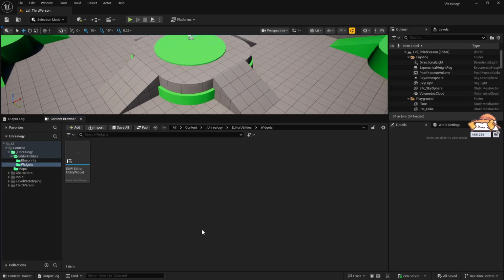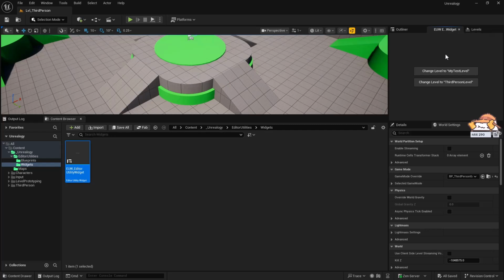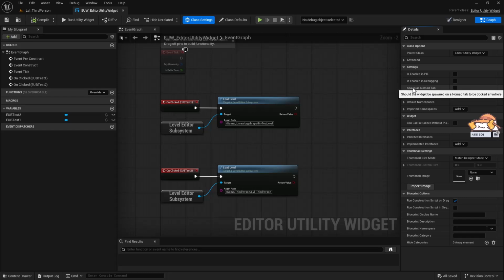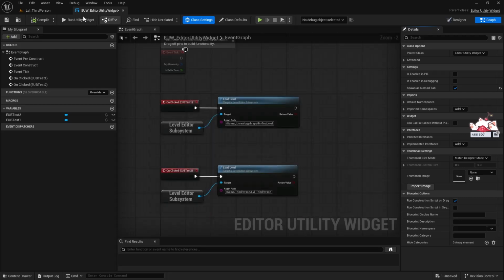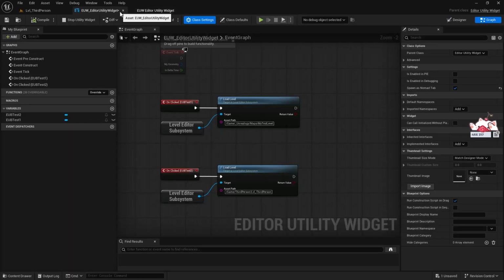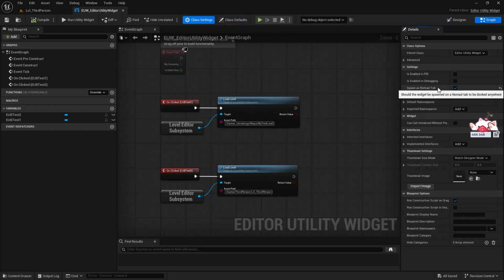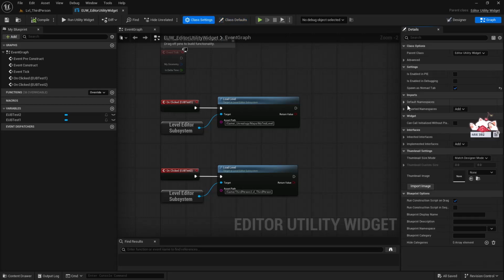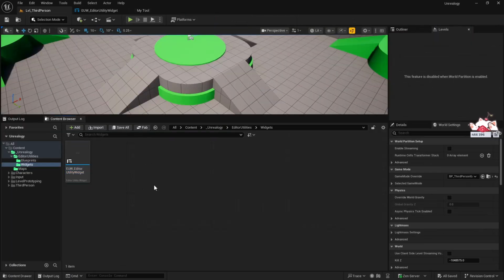Dock Editor Utility Widgets Anywhere | 03 | Unrealogy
In this Unreal Engine tutorial, I’ll show you how to dock Editor Utility Widgets (EUWs) anywhere in the editor, just like native panels such as the Content Browser or Details tab.

This lets you fully customize your editor layout, making your custom tools feel like part of Unreal itself.